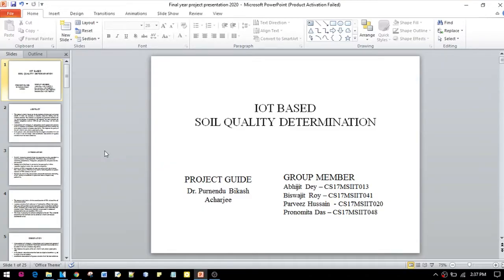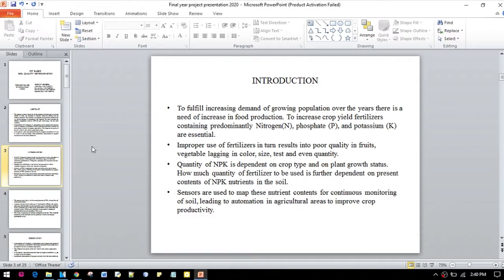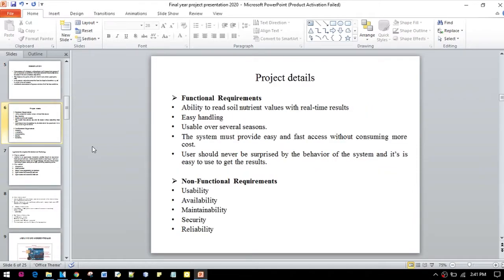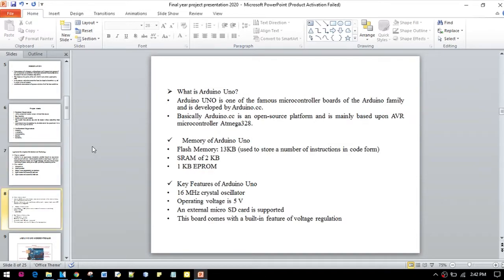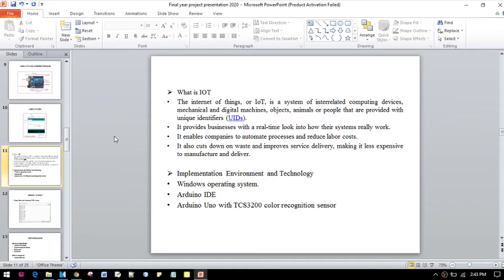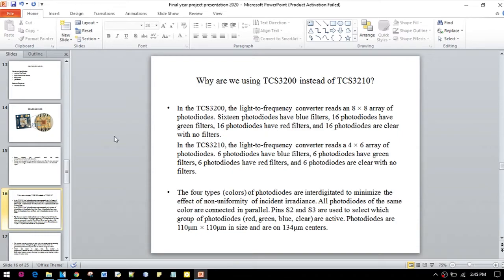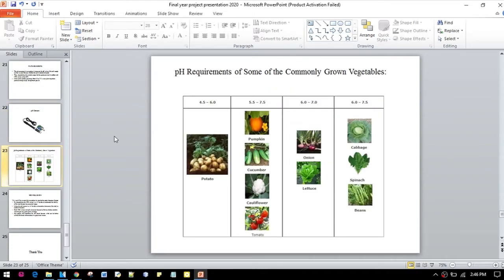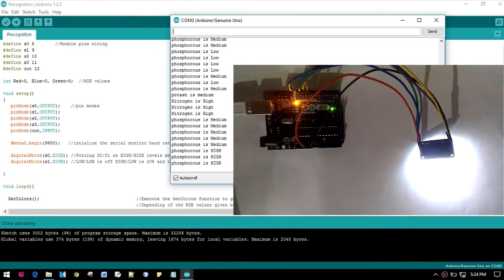IOT based soil quality determination